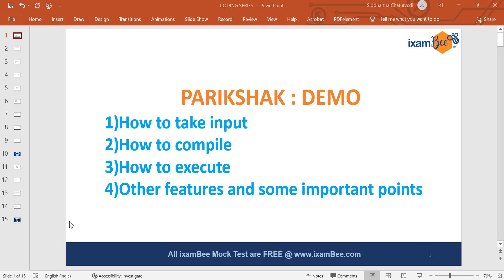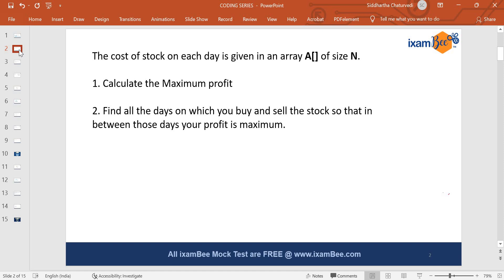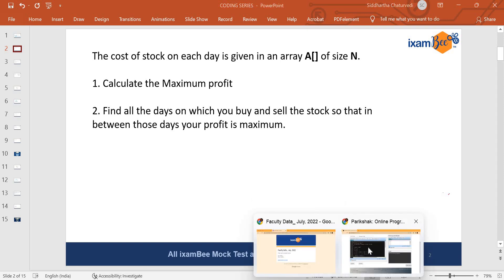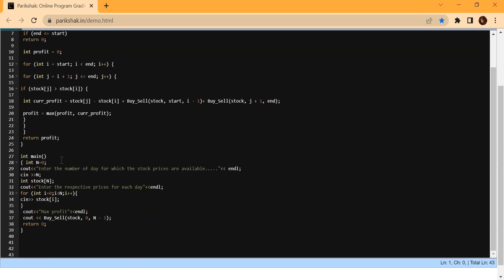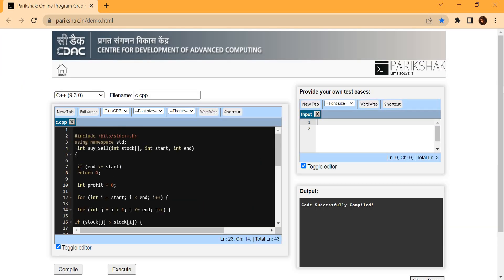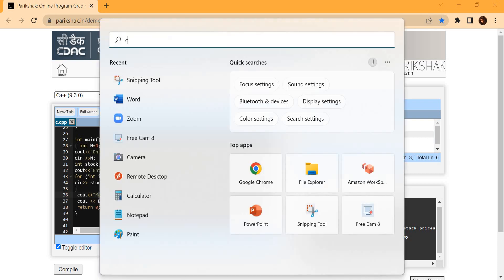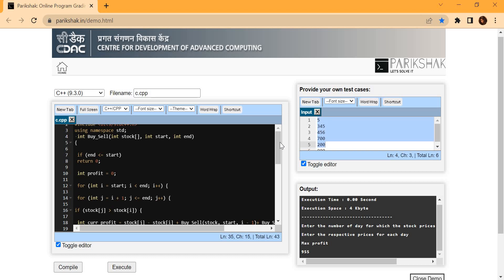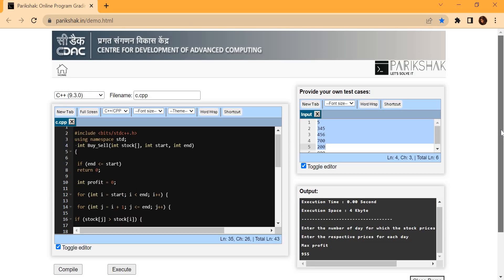SEBI Grade A IT Phase 2 | How to use Parikshak | By Jayanti Mishra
Hello Everyone, In this video, Jayati Mam has discussed How to use Parikshak for SEBI Grade A IT Phase 2 exam. watch this video till the end.

👉Watch this video SEBI Grade A IT Phase 2 | Practice Coding For Phase II | Day 1
👉Watch this video SEBI Grade A IT Phase 2 | Practice Coding For Phase II | Day 2
👉Watch this video SEBI Grade A IT Phase 2 | Practice Coding For Phase II | Day 3